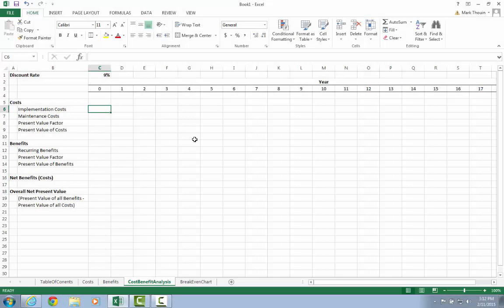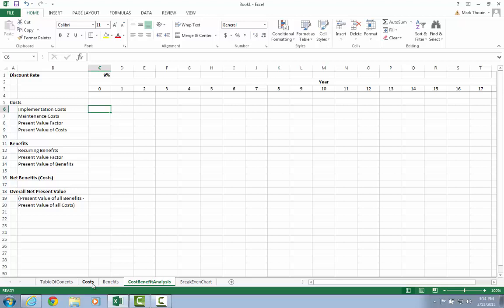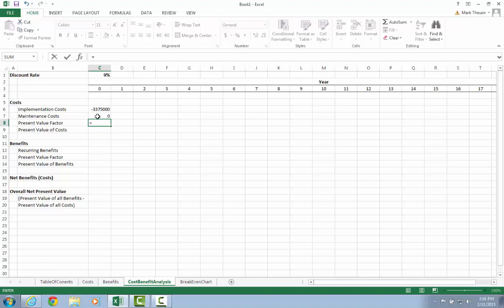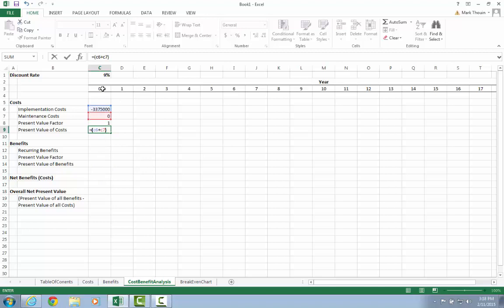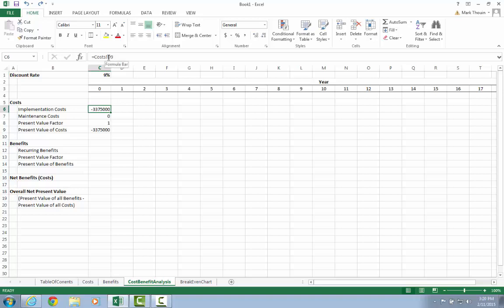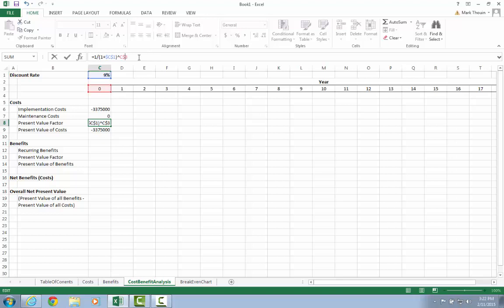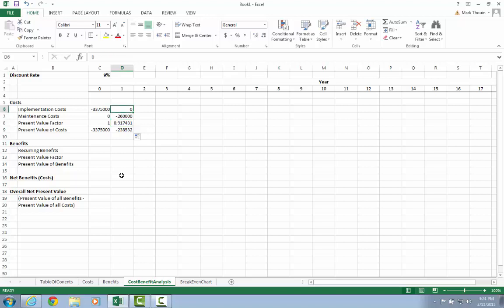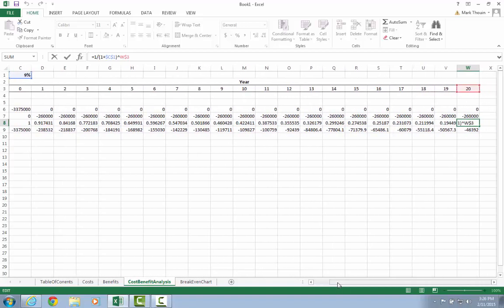Intro to MIS Excel Tutorial - Part 7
Calculating project costs.